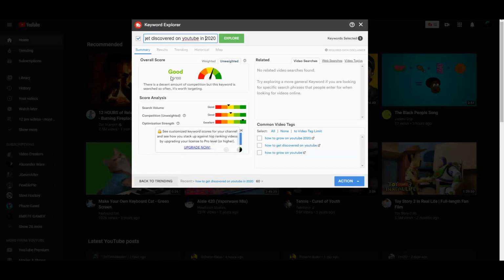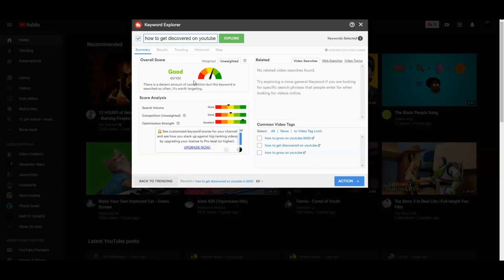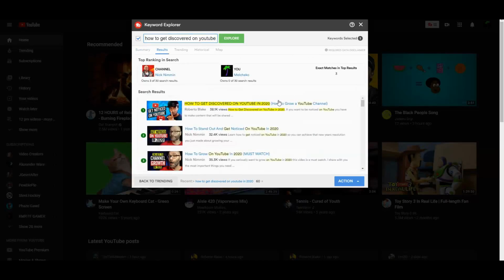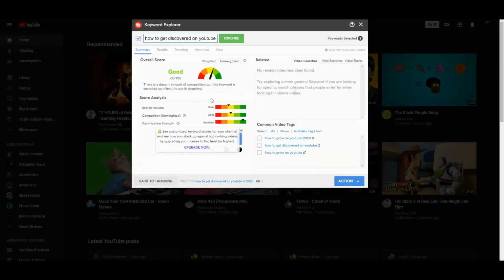how to get discovered on youtube in 2020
how to get discovered on youtube in 2020 - how to grow on youtube 2020 gaming - tubebuddy tutorial

Small YTer??? get tubebuddy NOW

Follow Melcheko on these to keep up with stuff he does!

Also add me on Snapchat!